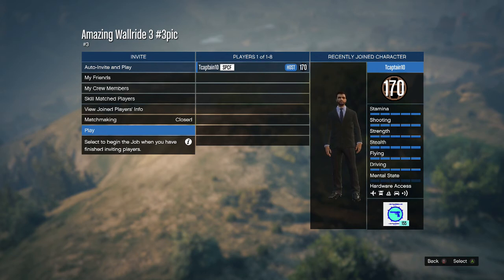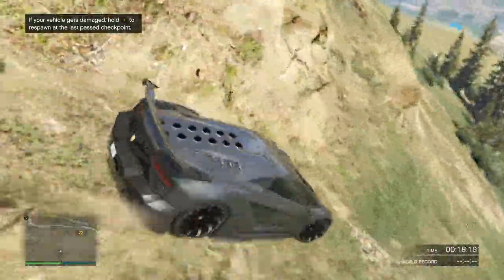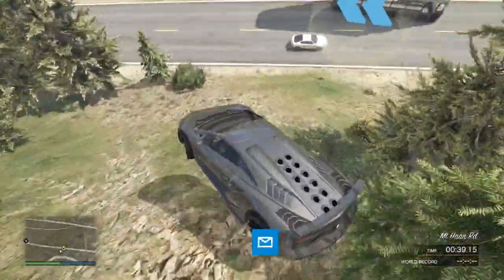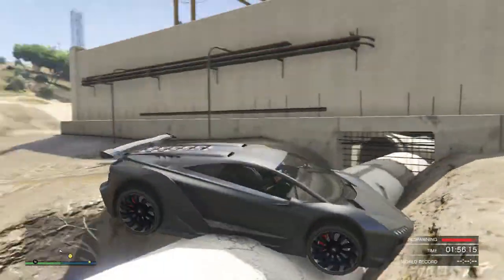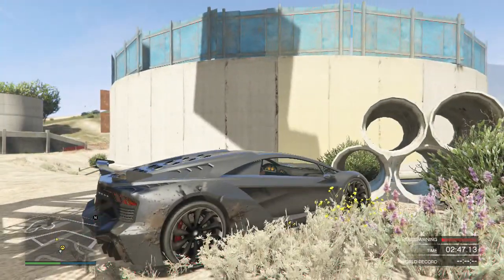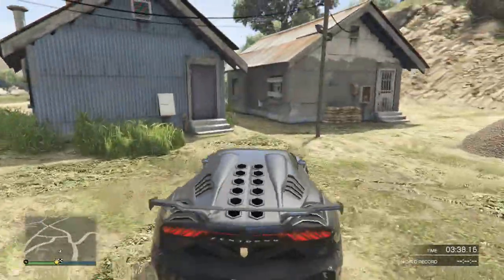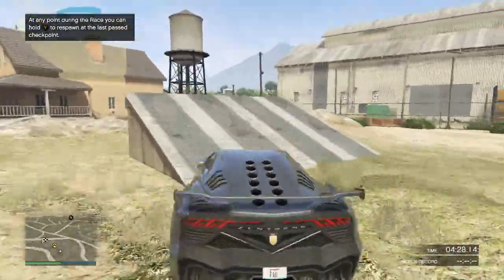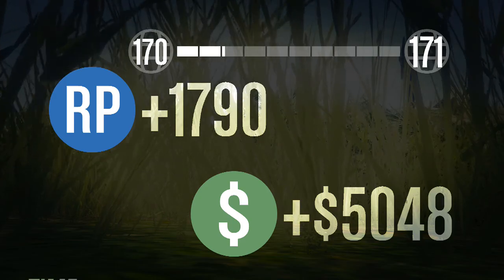GTA 5 Next Gen Custom Race Amazing Wallride 3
Sorry the Rockstar Social Club Website isn't working so I don't have the link.